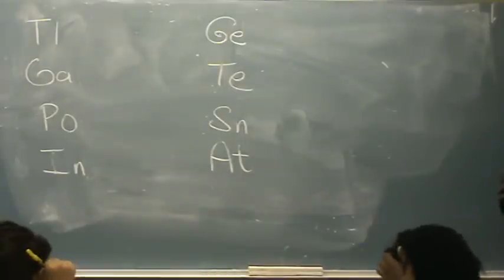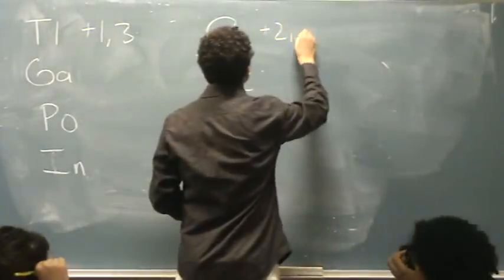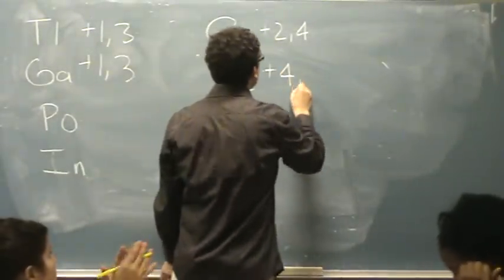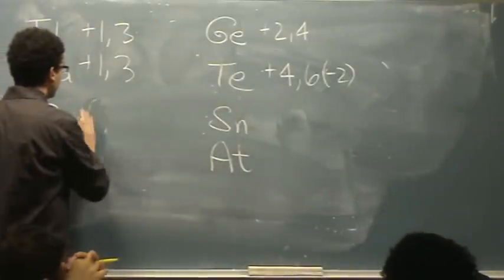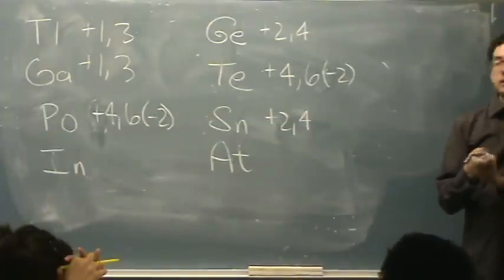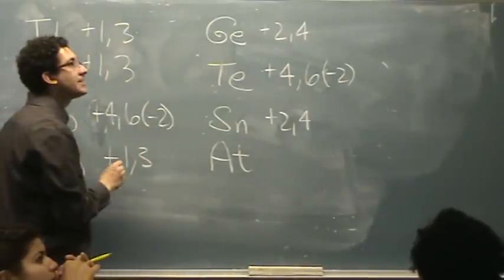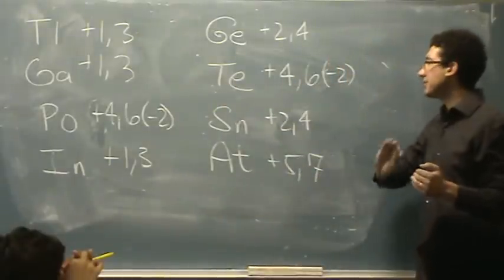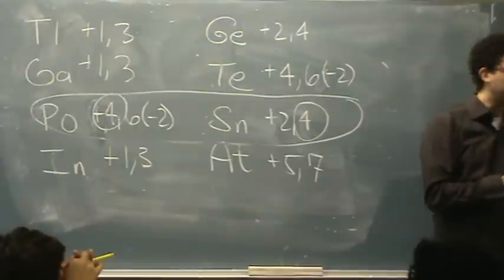Inert Pair Effect Examples 2.mpg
More examples of the inert pair effect in main group.